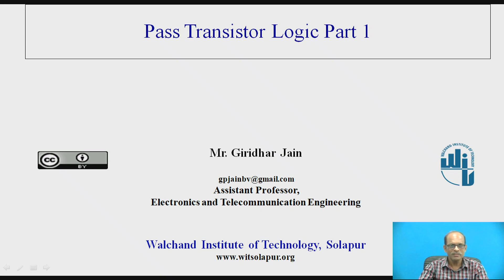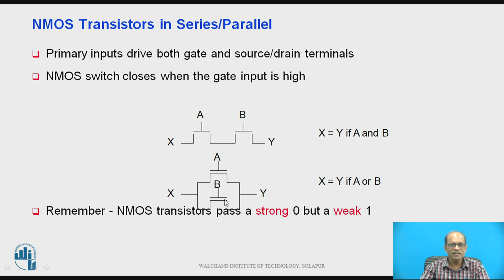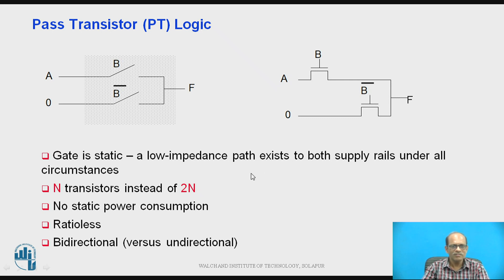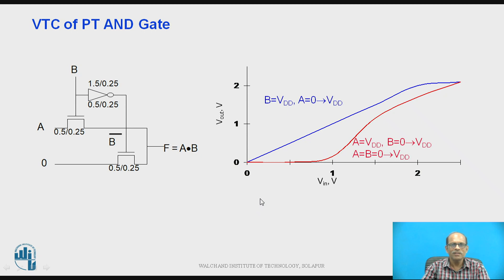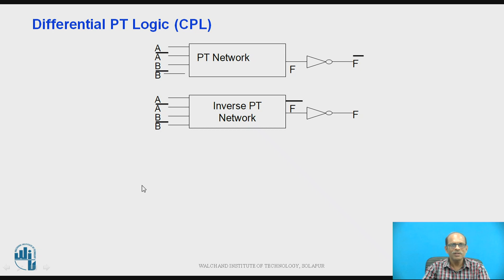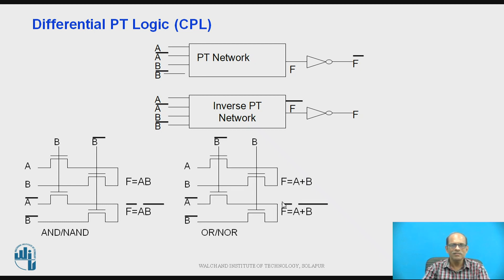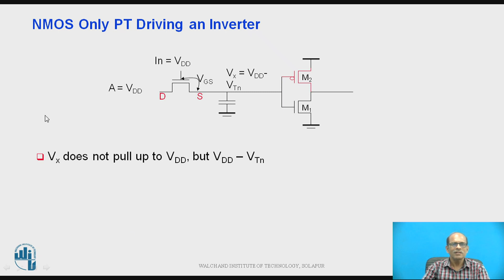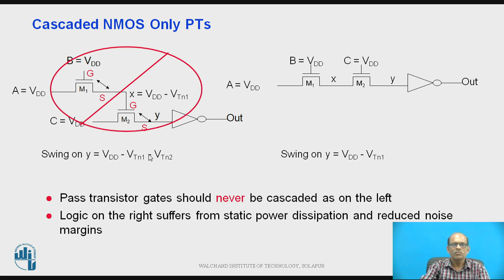Pass Transistor Logic Part-1